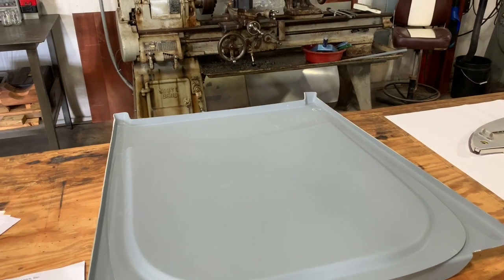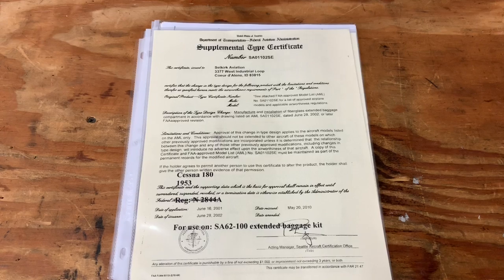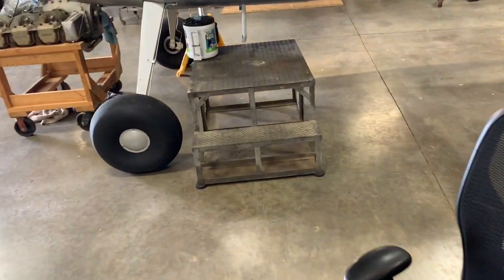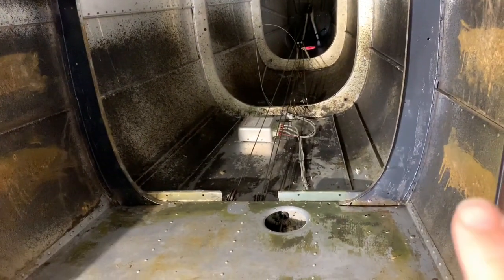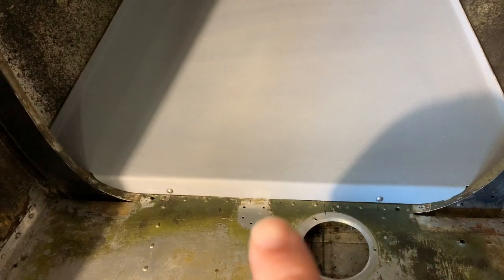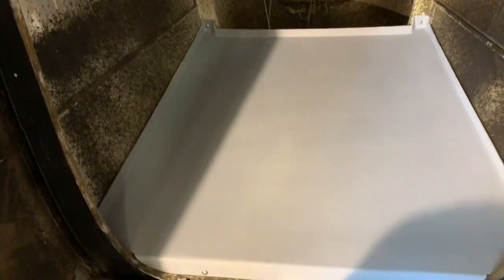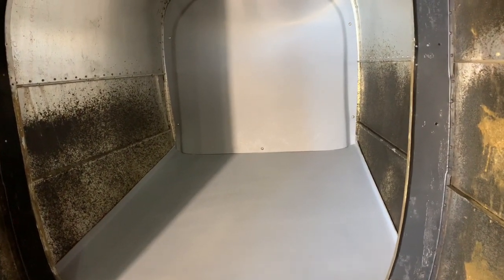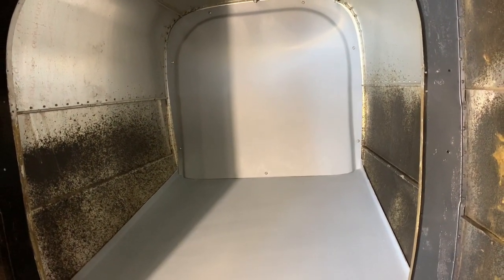Cessna 180 Selkirk Extended Baggage